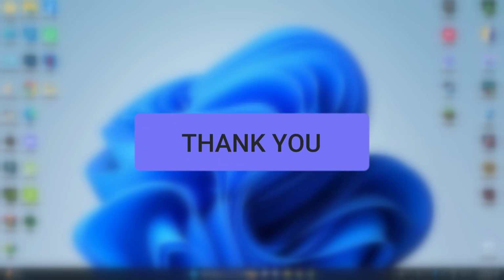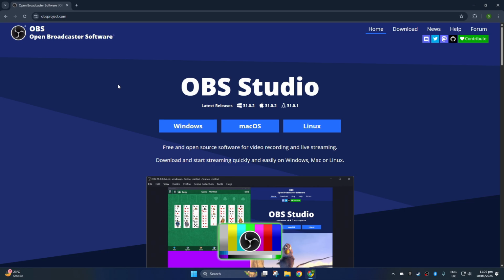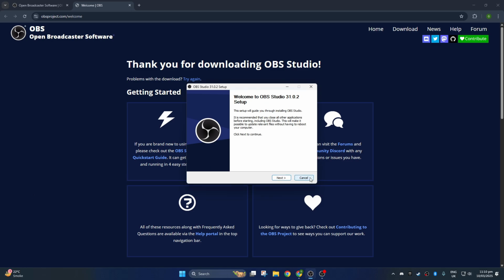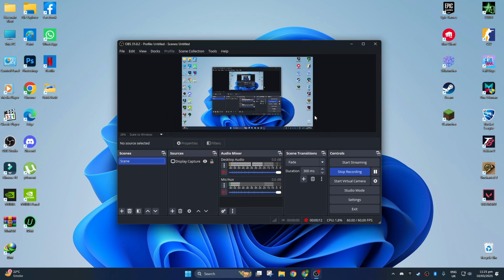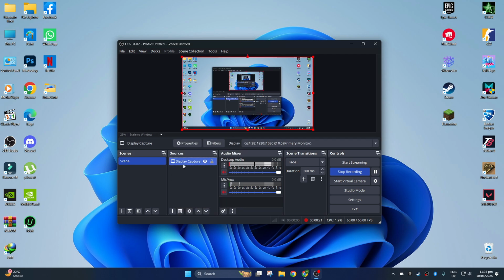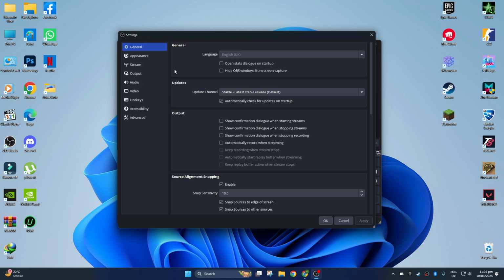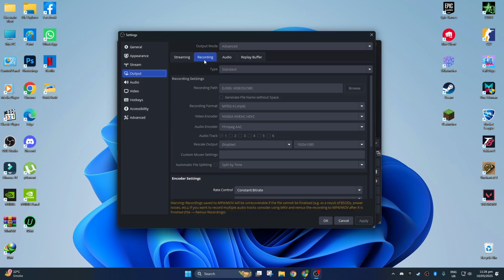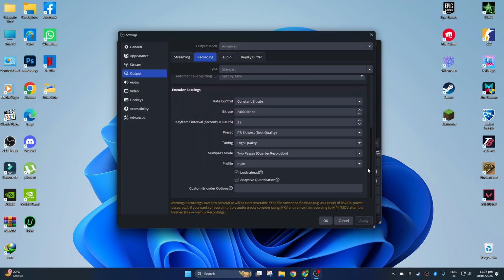How To DOWNLOAD & INSTALL OBS On PC - Step By Step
Learn how to download & install OBS on PC easily.